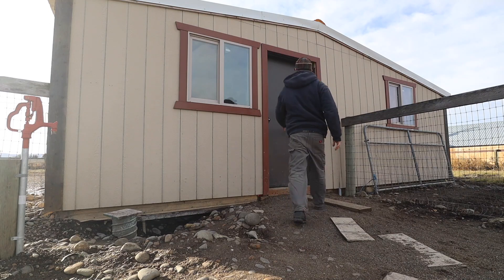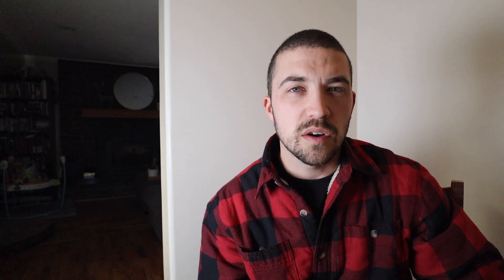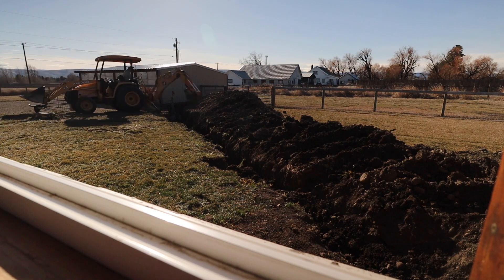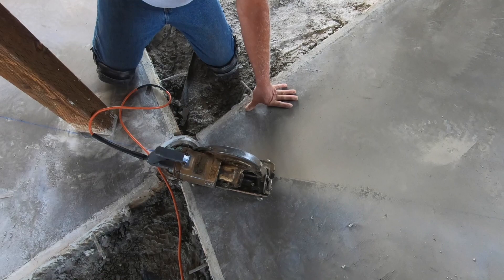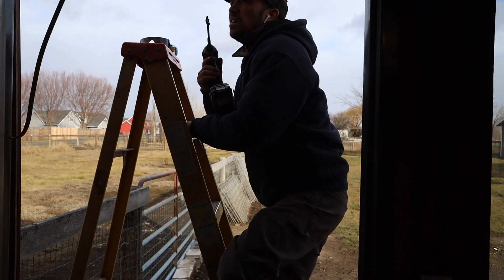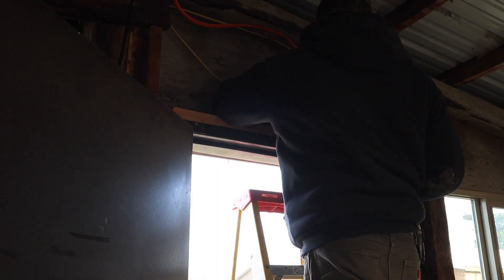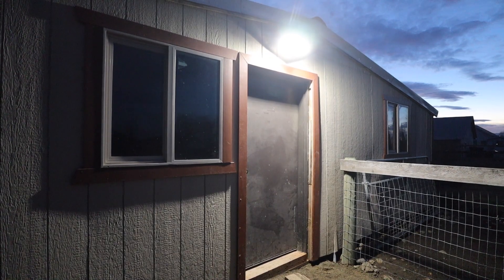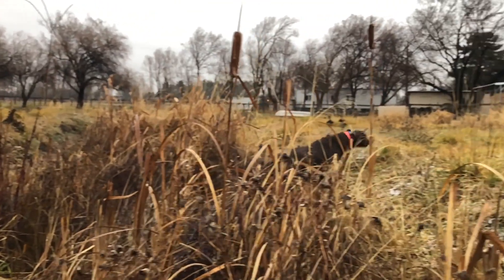A Year Long Project I Never Told You About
Today, I'm sharing a project with you that I've been working on for over a year. I have had a variety of other projects as well and other work that has been taking up my time but almost every weekend I spend time working on this project and it keeps getting closer to being done. I'm finally at a spot where I'm ready to share some of that progress.

Here Are The Awesome LED Lights

Our Amazon Link To Use When You Shop

FYI
We are a participant in the Amazon Services LLC Associates Program, an affiliate advertising program designed to provide a means for us to earn fees by linking to Amazon.com and affiliated sites. Gugnho Dog Training